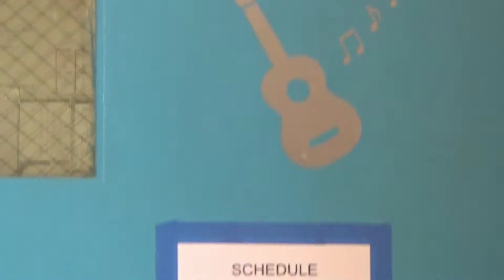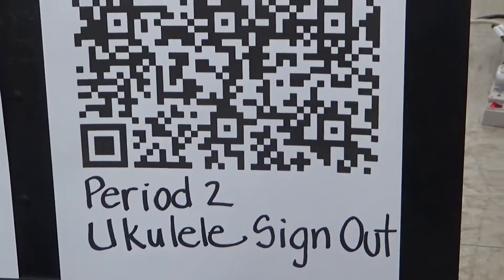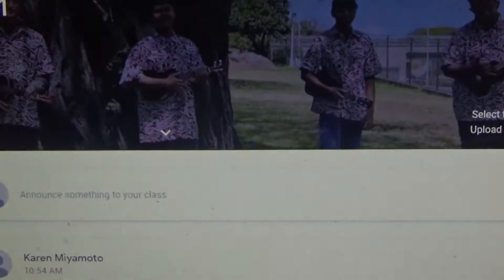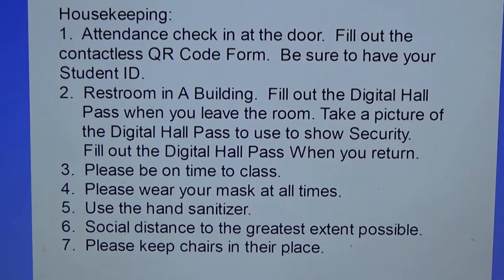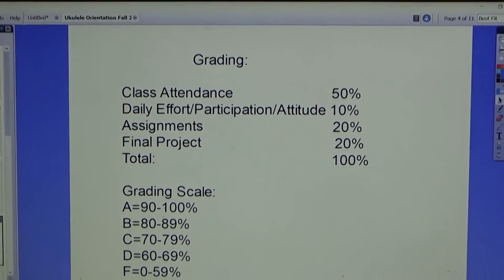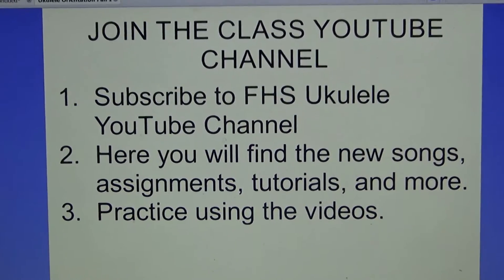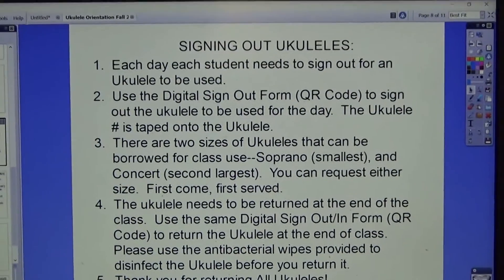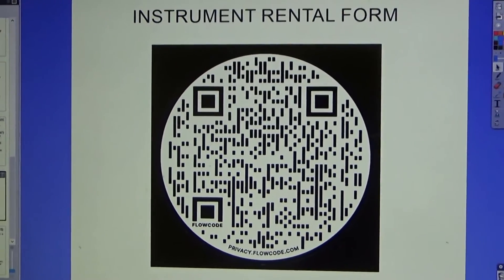Ukulele Orientation Fall 2021